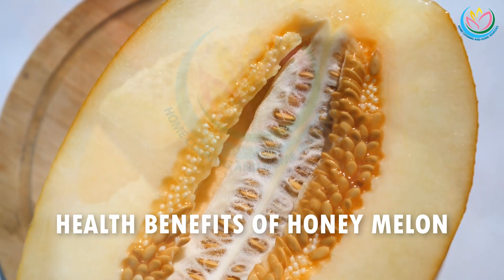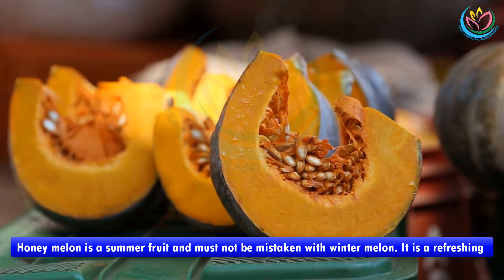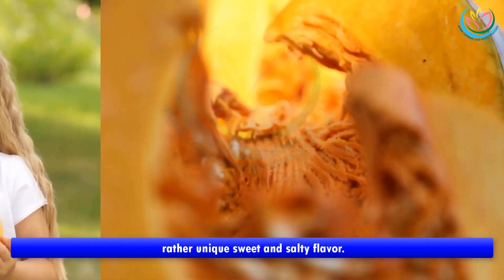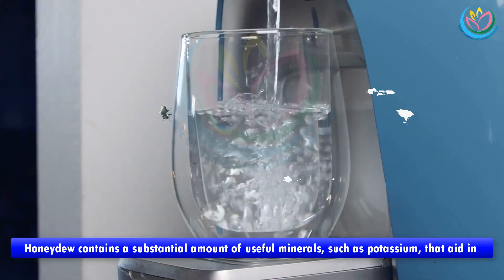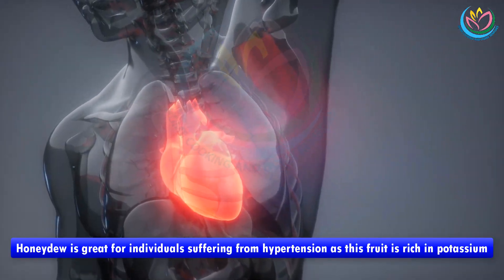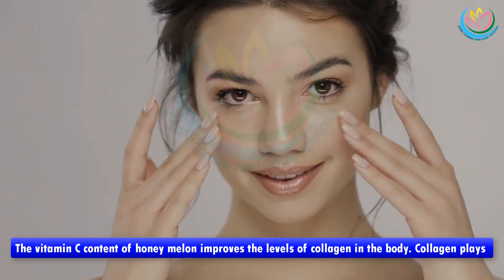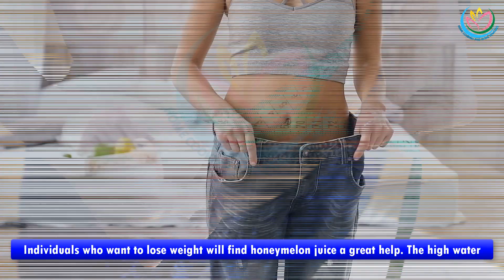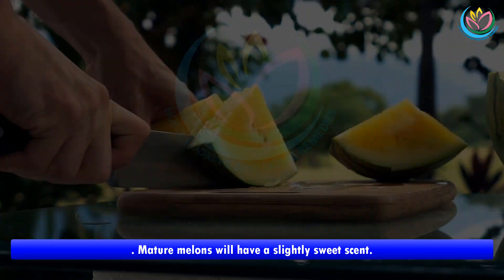What Happens To Your Body When You Start Eating Honey Melon/HEALTH BENEFITS OF HONEY MELON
What Happens To Your Body When You Start Eating  Honey Melon